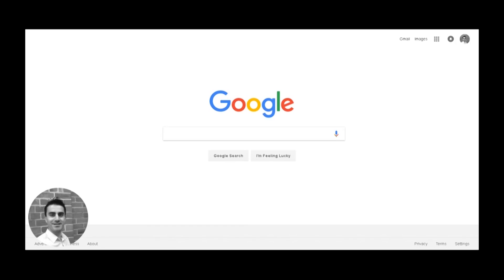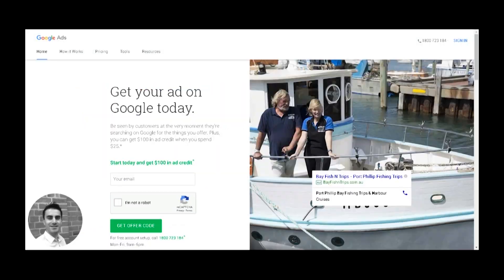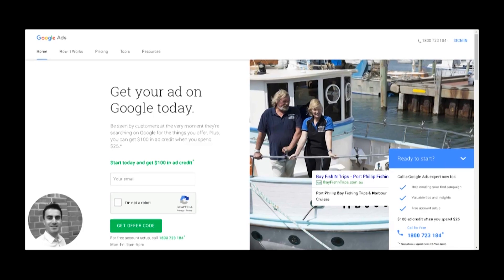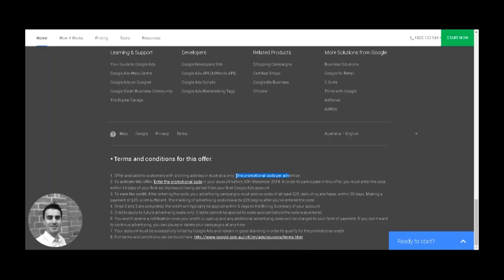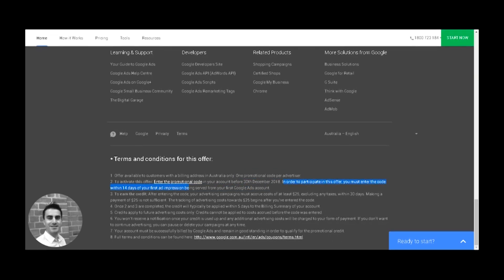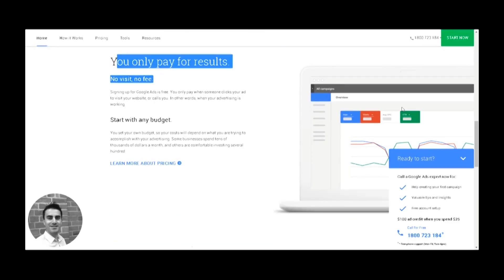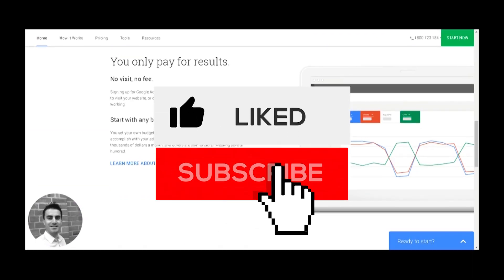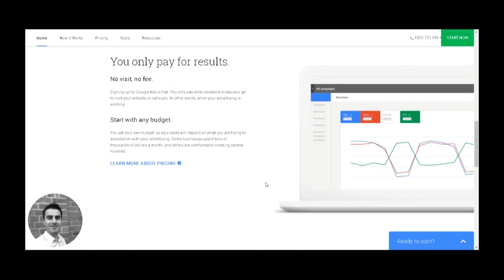How To Get $100 Google Ads Voucher In Under 60 Seconds ⏱️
You can get up-and-running in under ⏱️ 60 seconds 🏎️💨

And if you do it right (by watching my pay per click tutorial videos), you can start generating new sales at the end of the hour.

And the best part? It’s performance-based.

Start advertising online today and take advantage of this free $100 Google Ads voucher that you can use on your new account.

Advertising on the Google allows your business to easily target customers that are searching products and services which your business provides.

This helps to increase your brands awareness, visitors, sales, revenue as well as new customers.

Google ads are extremely effective at targeting the right customer, with the right message at the right time and what’s more you have the ability to scale up and down your marketing account within minutes.

Other forms of online advertising such as email and social media tend to operate like a sales person shouting on a megaphone.

Whereas search is uniquely different, as customers are drawn in like a magnet who are activity looking to buy online.

When people go to Google, they’re looking for something specific. That means they have intent.

They’re actively looking for something to buy. They’re literally telling you what they want to buy by typing out words around your products and services.

That’s why Google AdWords is so powerful (and profitable). There’s no better form of SEM (search engine marketing) out there.

Google currently receives over 5.5 billion searches everyday or over 63,000 search queries every second, making it easier than ever to target and convert online.

Advertising online takes place via an auction style system, so its free to display your advert and you only pay when someone clicks on your advert.

You only pay for results. No visit, no fee.

You only pay when someone clicks your ad to visit your website, or calls you. In other words, when your advertising is working.

Google AdWords is a marketplace where companies pay to have their website ranked at the top of a search results page, based on keywords.

It is a massive industry and if you haven’t tapped into its potential, I bet you’d love to. Be warned though: Google AdWords is straightforward, but not easy.

It takes time to master and most companies lose money on it, because they’re not patient enough to get results from pay-per-click advertising.

If you are searching how to get Google ads voucher, then this video will show you just that.

Start with any budget.
You set your own budget, so your costs will depend on what you are trying to accomplish with your advertising. Some businesses spend tens of thousands of dollars a month, and others are comfortable investing several hundred.

This is the latest way to claim Google ads voucher.

Esteban Martinez
Addicted 2 PPC Online Marketing Agency
The Forum
277 London Road
Burgess Hill
RH15 9QU
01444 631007